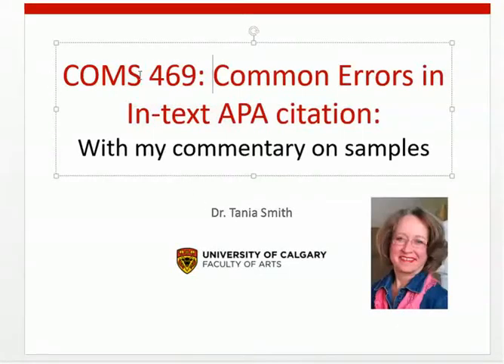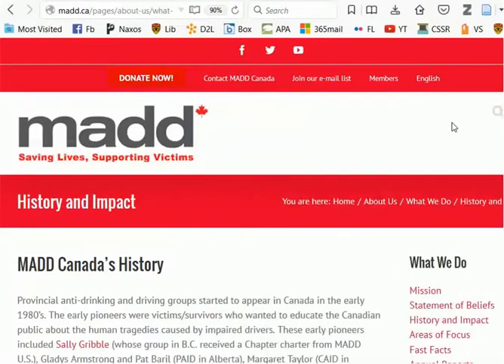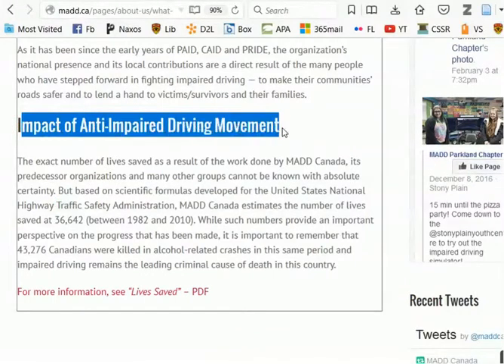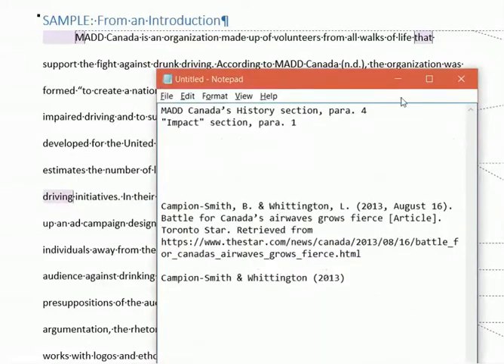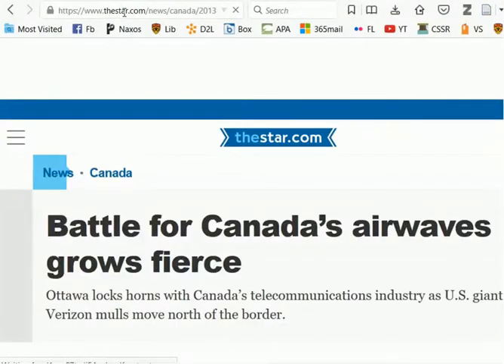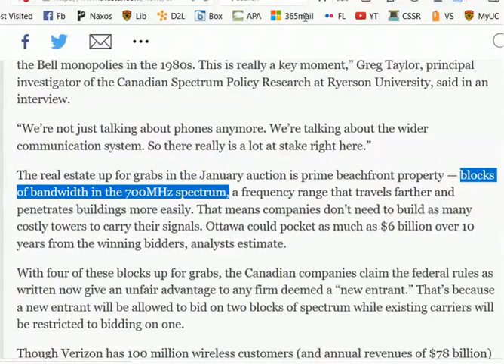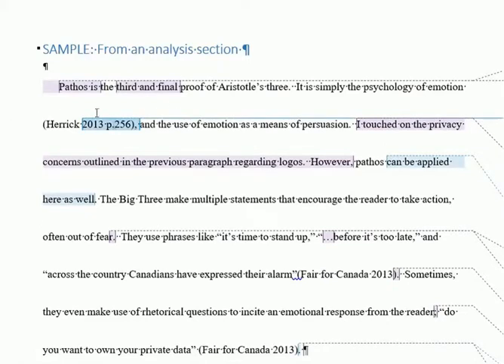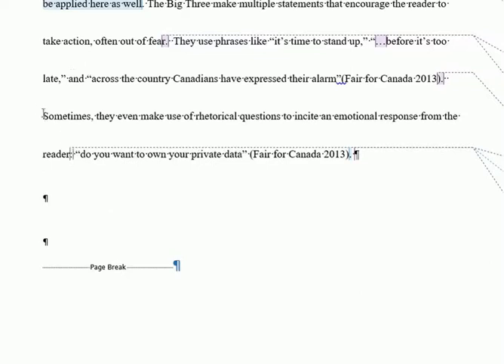469: Revising your essay for APA citation, Part1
This video discusses anonymous writing samples from rhetorical analysis essays. PART 1 shows you how to obtain the correct information from online materials like web pages and how to format the citations properly in-text in APA. Certain aspects are tricky, like citing an entire website (vs. web page), identifying the correct author and year, and giving the location of a quotation as a paragraph # within a section.